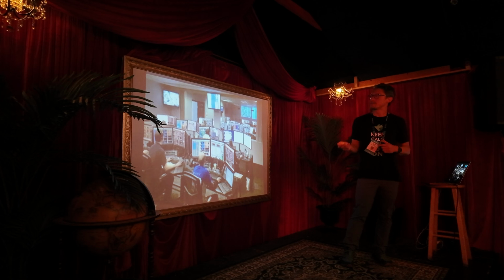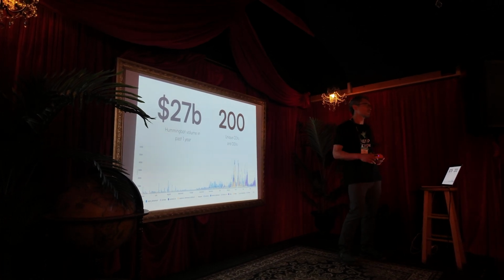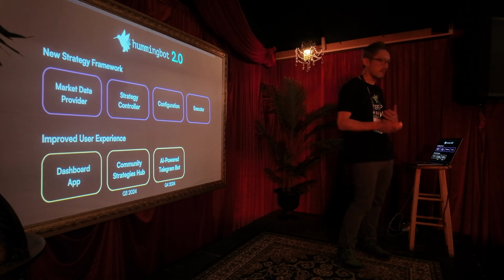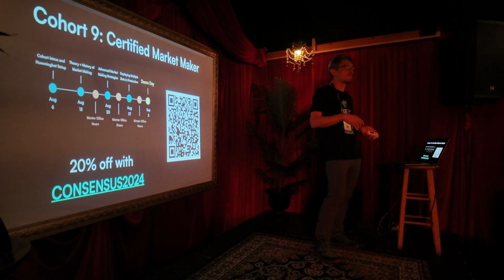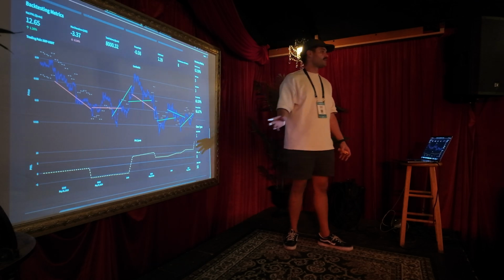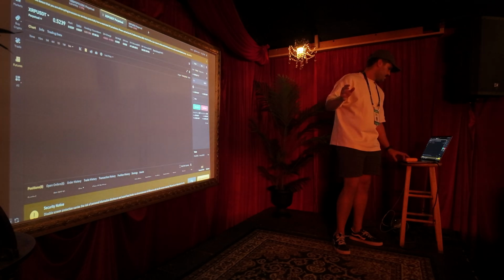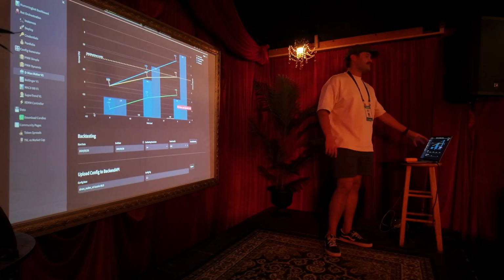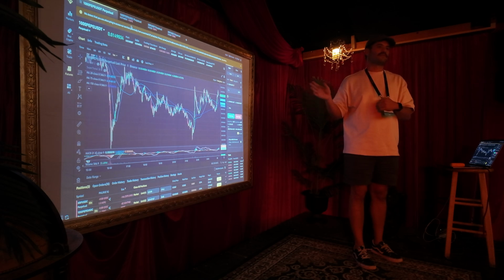Hummingbot 2.0 Launch+Demo at Consensus 2024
Hummingbot 2.0 Launch + Demo Event at Consensus2024

Get a peek into the future of market making with Hummingbot 2.0! This exciting event took place as a side event during the Consensus 2024 conference in Austin, where we unveiled what's coming in the Hummingbot 2.0 release in June.

Watch as Mike explains the motivation and history behind Hummingbot, setting the stage for the new version of Hummingbot. Following that, Fede takes the stage to give a comprehensive demo of Hummingbot 2.0, showcasing its powerful features and capabilities.

Don’t miss this opportunity to see the future of market making in action!

Timestamps:
00:00 Introduction
01:10 Mike's Talk
23:15 Fede's Demo